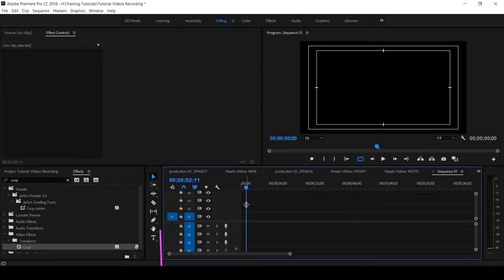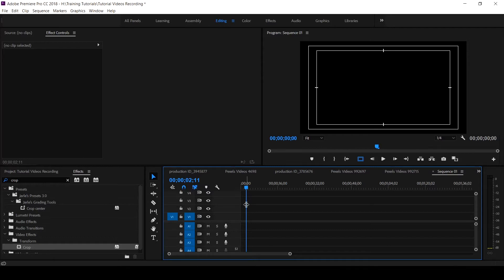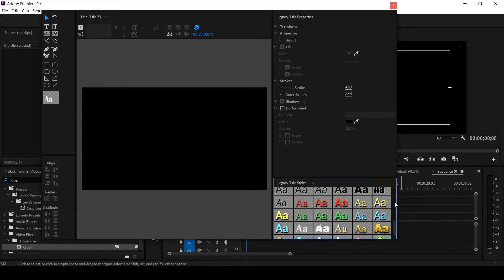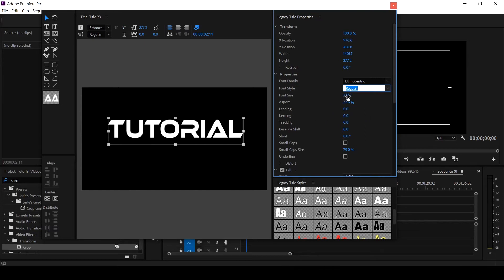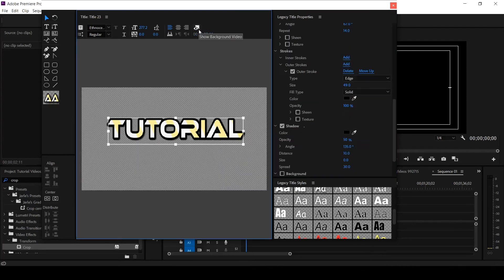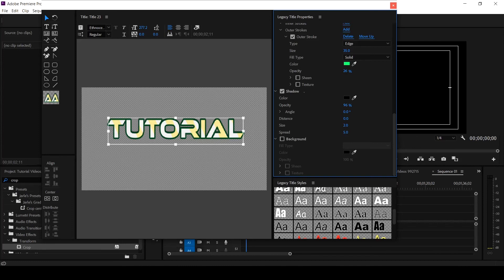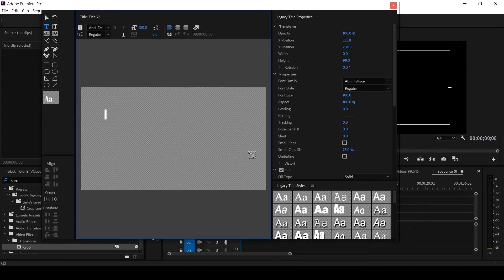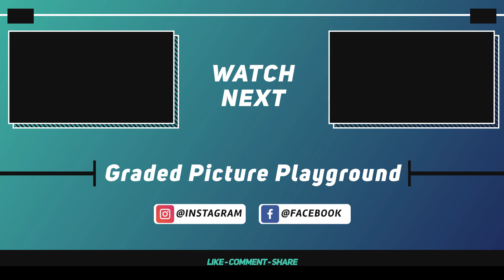ADOBE PREMIERE PRO TUTORIAL: LEGACY TITLE STYLE Tutorial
"Graded Picture Playground" This is a step by step tutorial on "how to Text in Legacy Title style inside Adobe Premiere Pro CC". At the end of this tutorial, you will know how to Save text styles in Legacy title inside of premiere pro cc, and this will enable you to work faster when creating subsequent text styles with legacy title tools that are inside adobe premiere pro.

DOMESTIC ACCOUNTS:
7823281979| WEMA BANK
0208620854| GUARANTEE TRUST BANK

Watch other Video tutorials of Premiere Pro video Editing